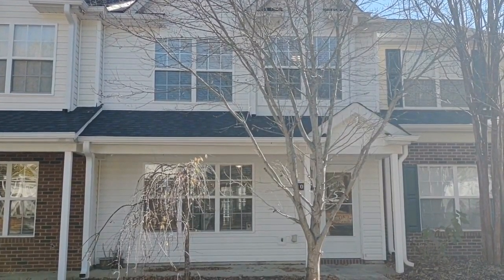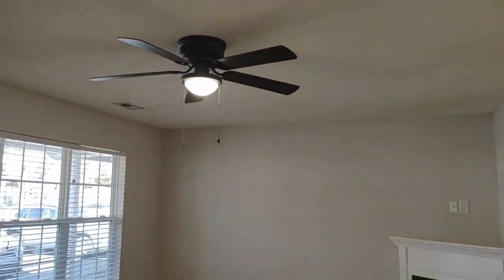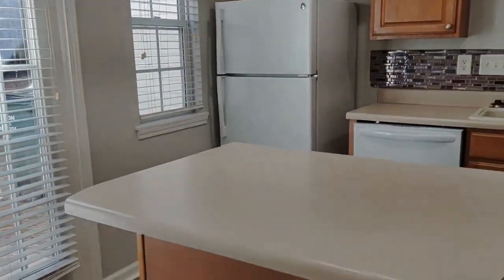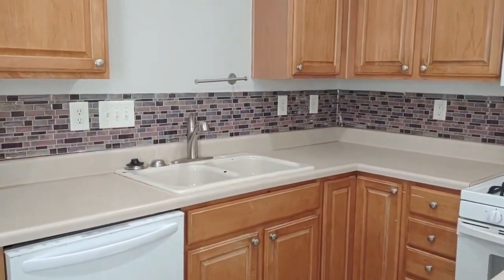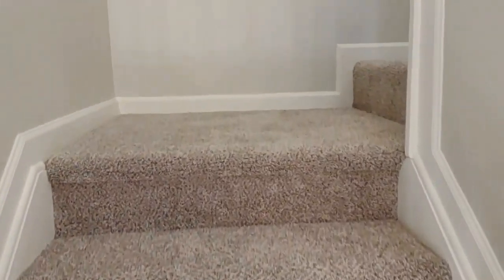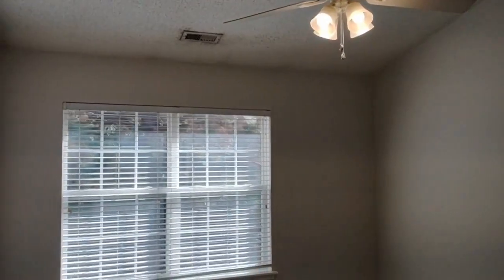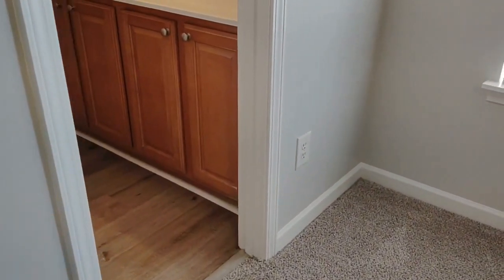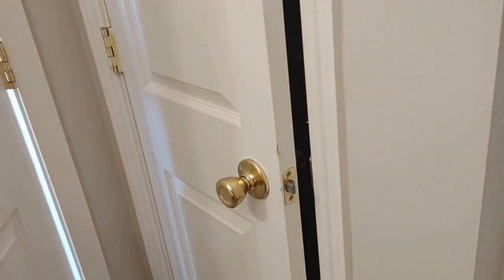Charlotte Townhomes for Rent 3BR/2.5BA by Charlotte Property Management Company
This 2-story, 3-bedroom, 2.5-bath cozy townhome features an open floor plan. The living room has a gas fireplace and it opens to the dining area with a chandelier. The kitchen offers an island, matching appliances, a beautiful backsplash, and ample cabinets. There's an exit to the backyard with a concrete patio, outdoor storage, and a gazebo. The bedrooms upstairs are good-sized. The master bedroom has an enormous walk-in closet and an ensuite bath. The master bathroom includes a 2-sink vanity and a shower/tub combo. There's also a separate laundry included. The community has a pool, walking trails, and a pond. Additionally, this property is close to shopping and dining and convenient to all major highways.